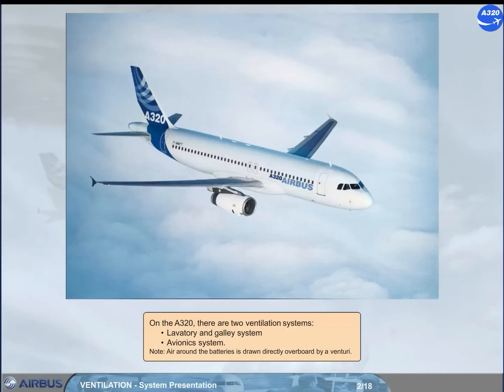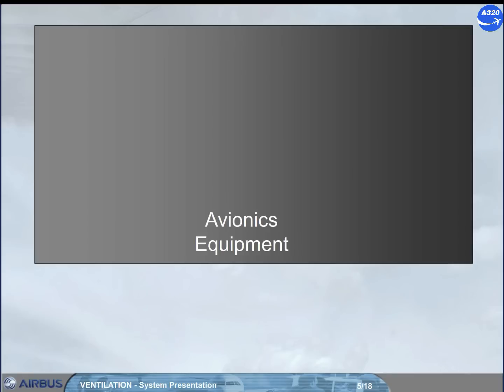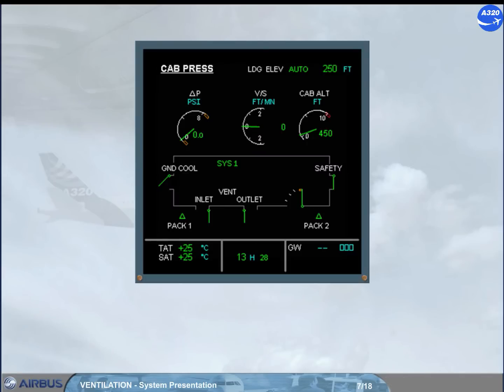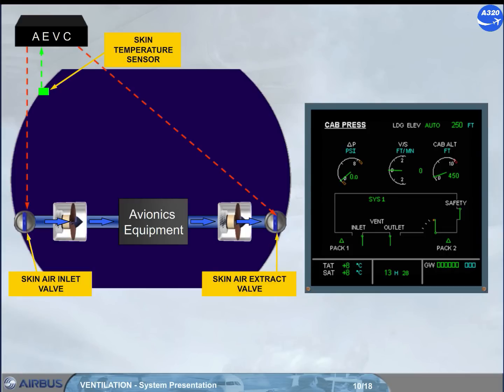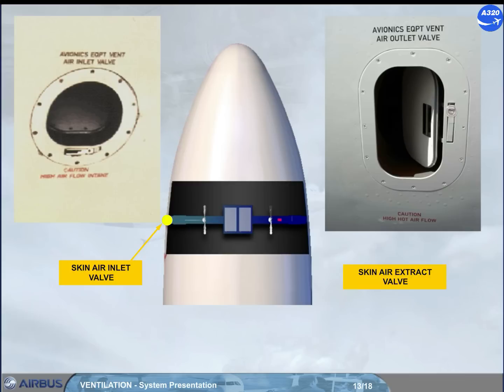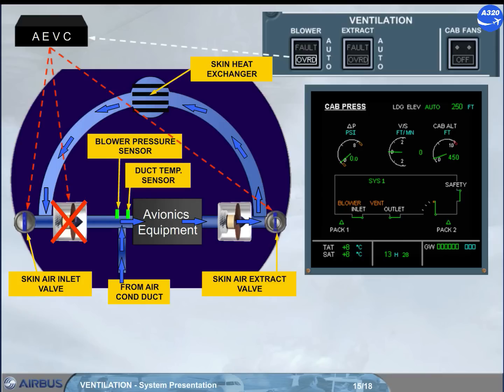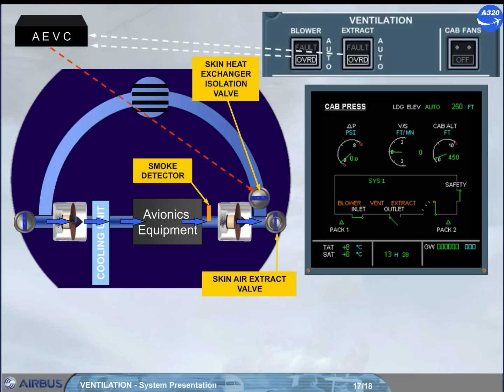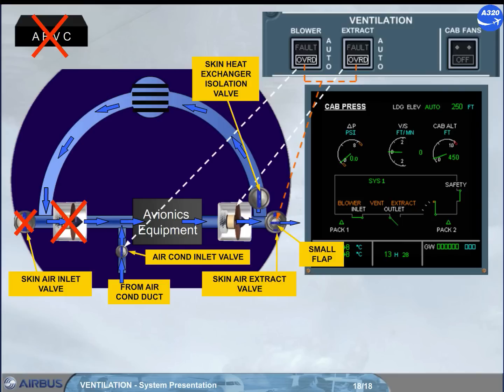Airbus A320 CBT # 11 VENTILATION SYSTEM PRESENTATION